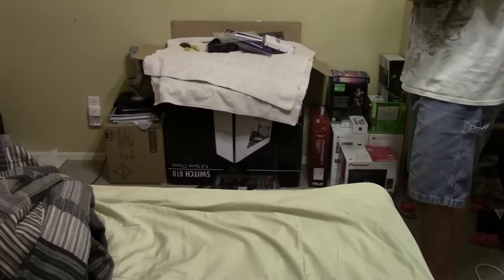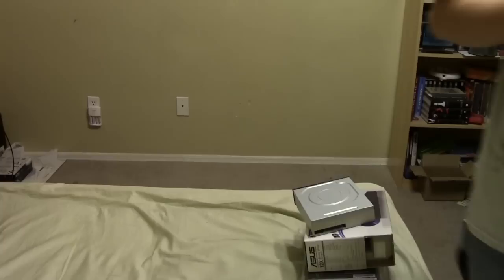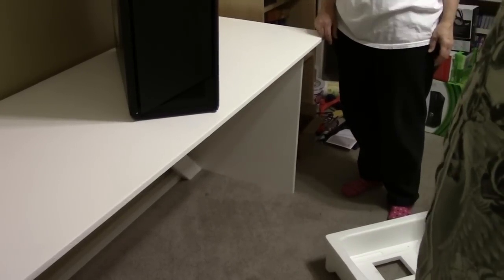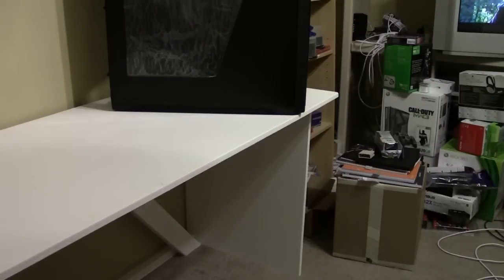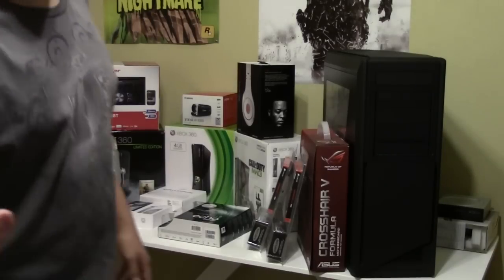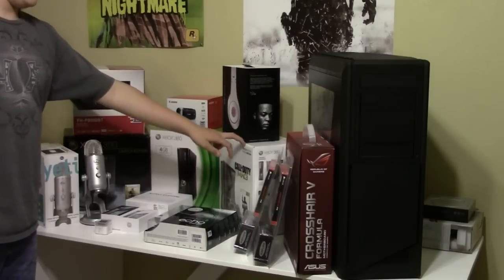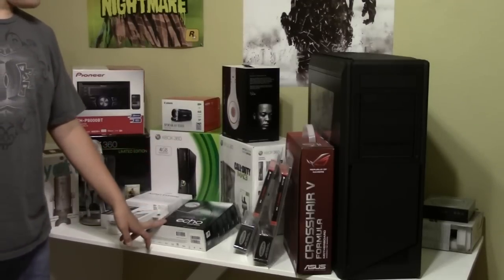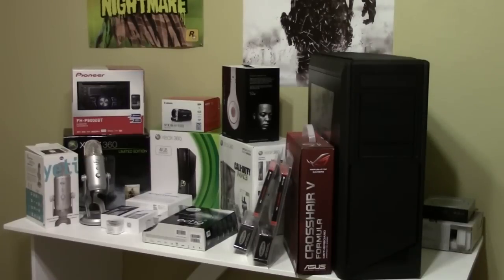The Desk Is Done!